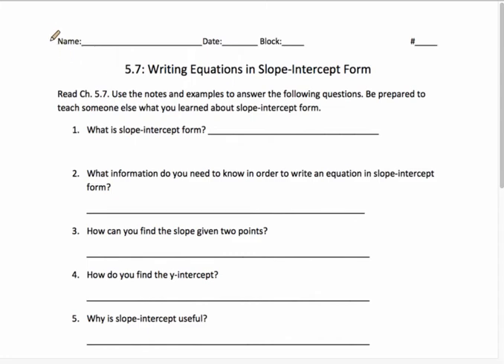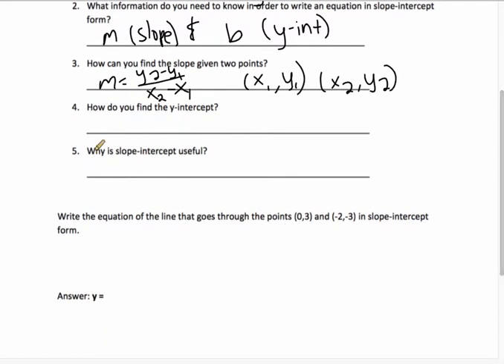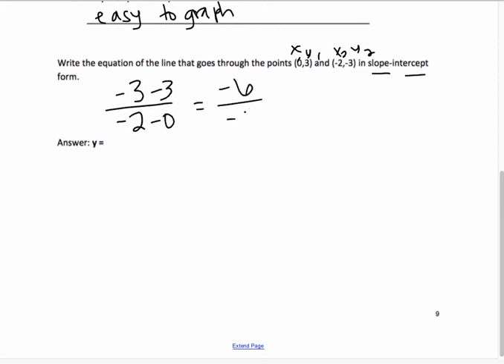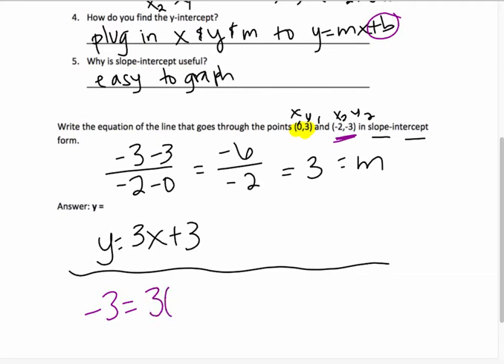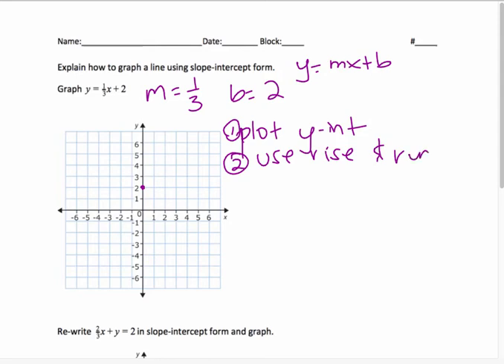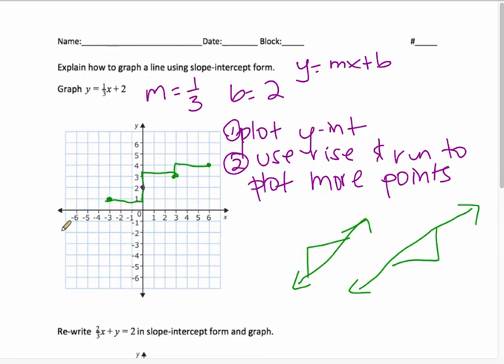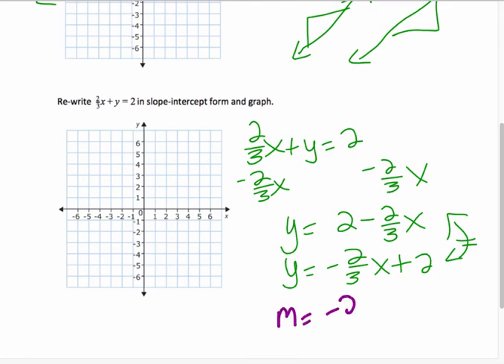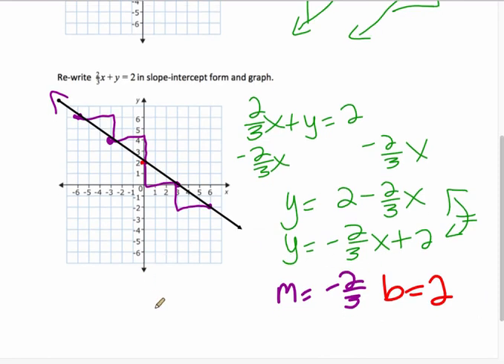Algebra 5.7 Slope intercept form